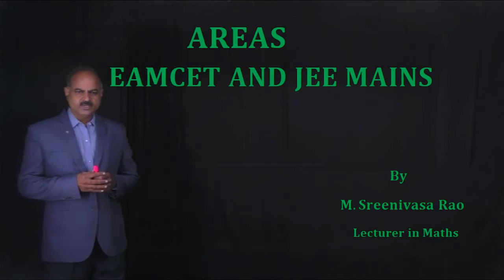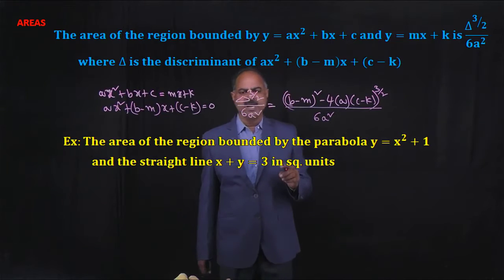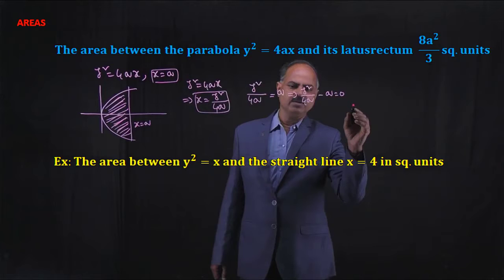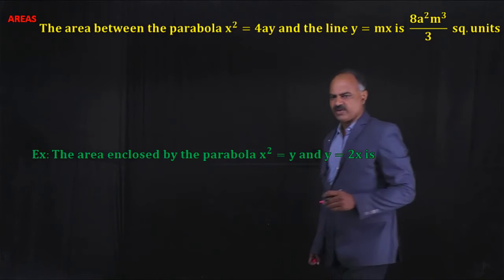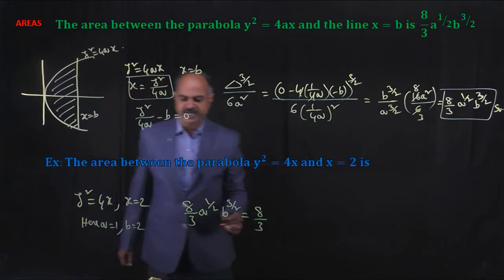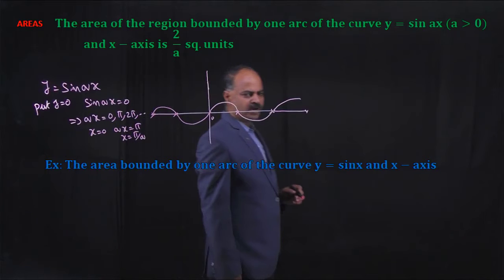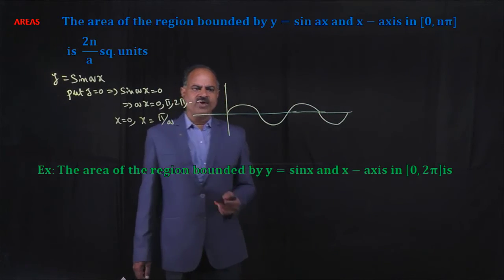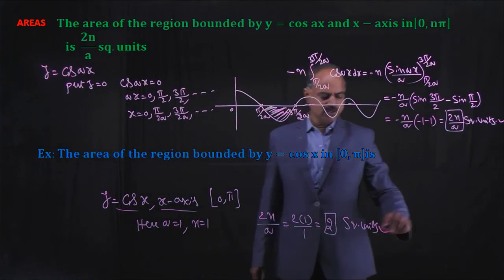Areas 7 JEE